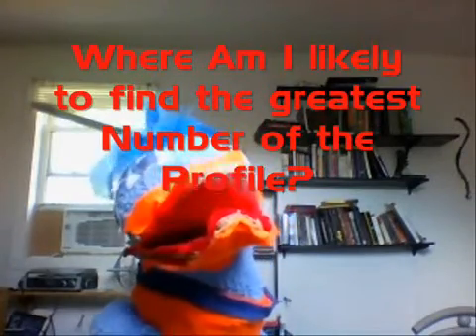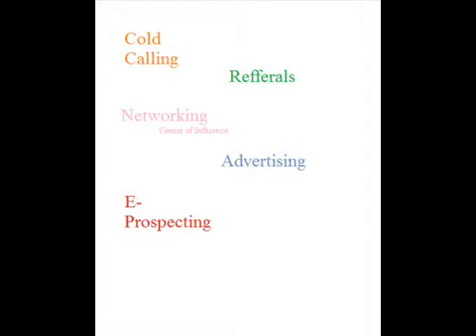Business Prospecting Plan - With Puppets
This was a cumulative assignment that I did for a Sales Course,  I decided to use some creative license, I hate presentations and I hate selling, as such this was my revenge.
And somehow I got a B+ out of this

With assistance by VJtamer